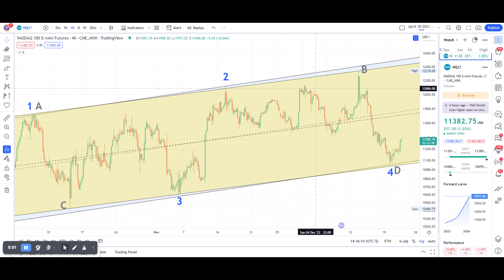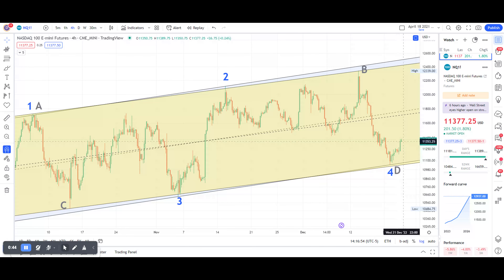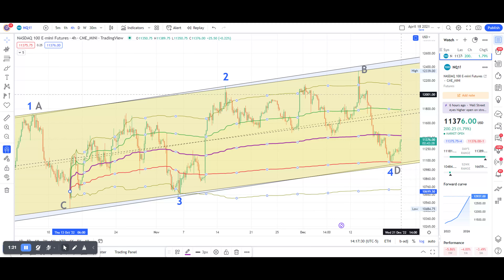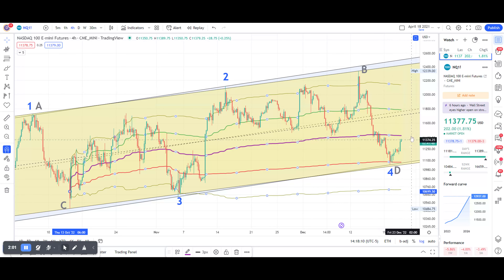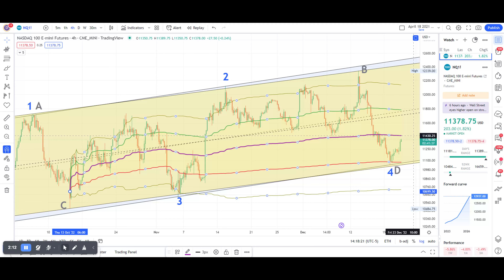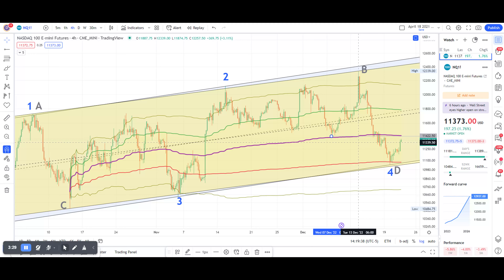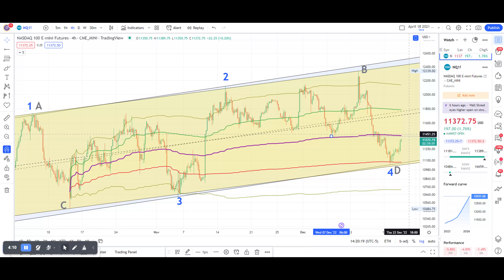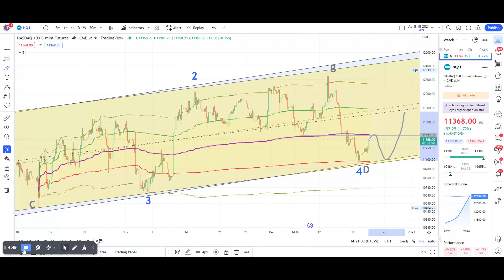Nasdaq technical analysis update 21.02.2022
Our Long is up 190 points.

And we are ready to consider a partial profit taking.
Why? See the video.